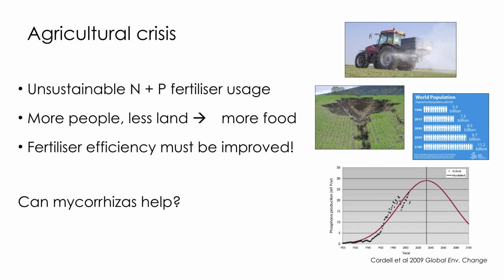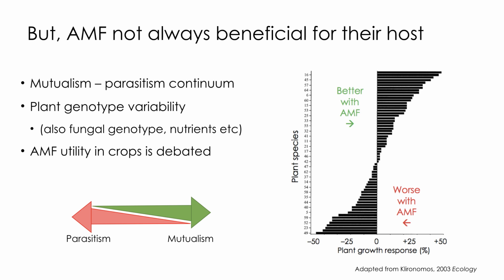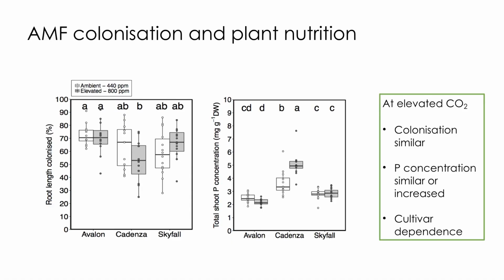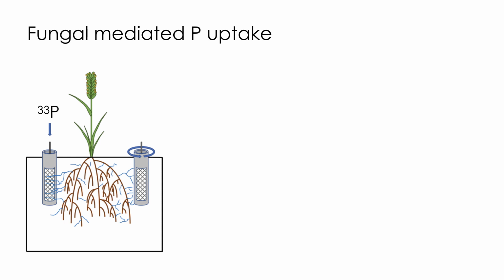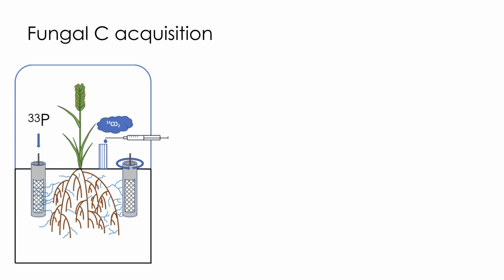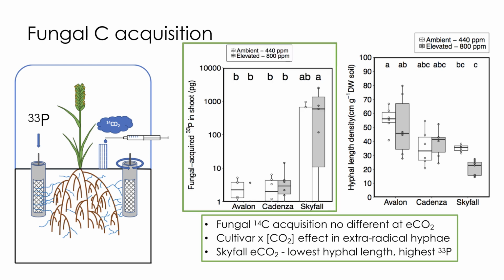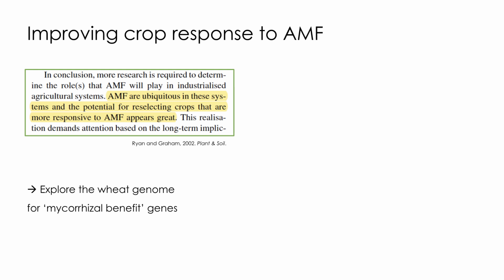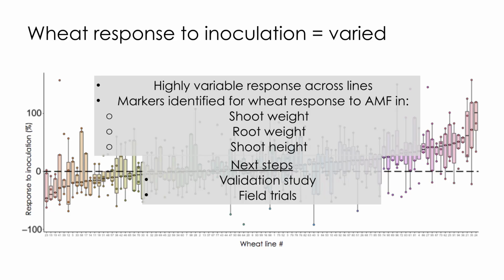Tom Thirkell: Cultivar and CO2 induce nutrient exchange responses in wheat-mycorrhizal symbioses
Tom Thirkell presenting 'Cultivar and carbon dioxide induce nutrient exchange responses in wheat-mycorrhizal symbioses' at New Phytologist next generation scientists in July 2019.

New Phytologist next generation scientists is an event exclusively for early career plant scientists. It is fully funded by the New Phytologist Trust, and is free to attend. Find out more about the next meeting